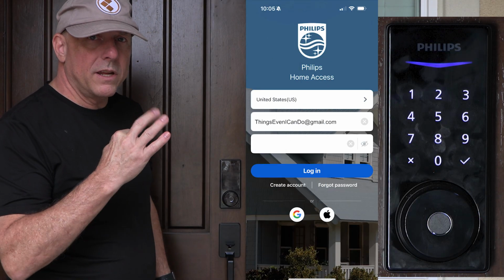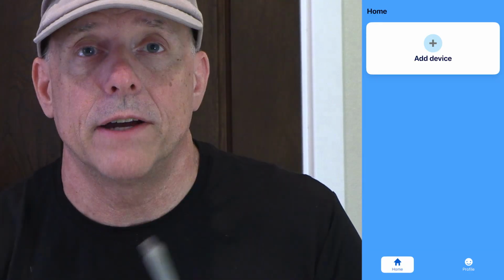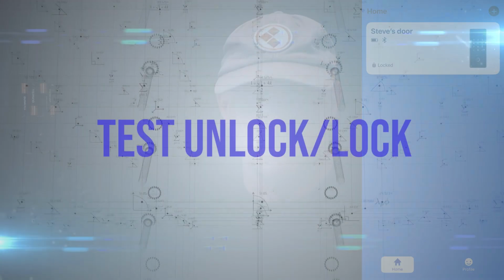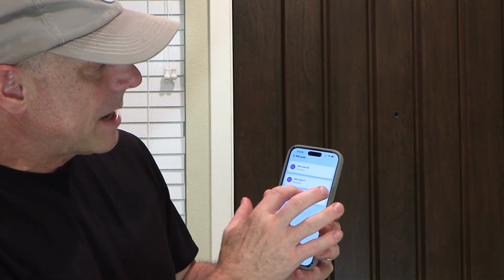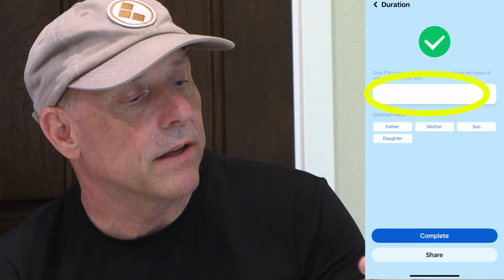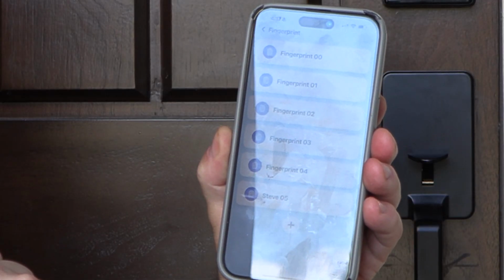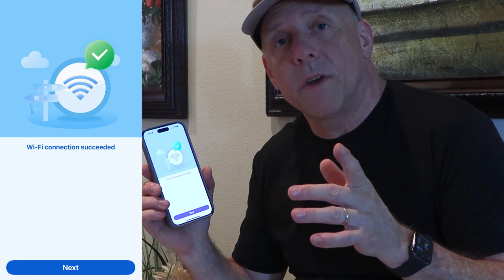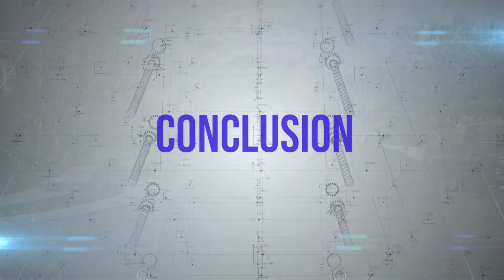Philips Home Access App Set Up and Linking it to your lock and WiFi network (part 3)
Things Even I Can Do: Episode 65:  Philips Electronic Door App and WiFi Bridge setup

Description:  This video shows how to program a Philips Electronic door lock using the app which you can connect via Bluetooth of, if you have a WiFi bridge, to your home internet connection.  This video covers the initial setup, including pairing your lock to you phone's bluetooth, adding/deleting PIN codes for various purposes, and adding/deleting user fingerprints, and more.  I also talk about some tricky things I encountered including:

* I forgot my Philips Home Access password, but the Forgot Password option doesn't seem to work.  (See 01:20)
*  I'm getting errors or the App is non-responsive (See 02:24)
*  I'm getting an Operation Failed Error when adding PINs  (See 08:04)
*  Why won't the App accept my PIN code?  (See 09:56)

00:00 Introduction
00:31  Download the Philips Home Access App to your mobile device
00:42  Set up a Philips Home Access account (if you don't already have one)
01:20  Forgotten Password help
02:10  Sign in to the App
02:24  Dealing with non-responsive App or errors
02:49  How to add your new device
03:39  How to reset the device to the default settings
05:46  Test unlock/lock function
06:50  How to program PIN codes
07:03  Add a permanent PIN code (note:  you already added one during the "How to add your new device" section , but you can add up to 100.)
08:04  Operation Failed Error
08:48  Delete a PIN Code
09:17  Add a recurring PIN code
10:23  Add a PIN code for a limited duration of time (i.e. for AirBNB guests)
10:33  App won't accept my PIN code, what's wrong?
12:19  Add a "one-time" PIN code
12:42  Add a fingerprint
15:08  What's the story with WiFi and this lock?
15:44  Install / Setup a WiFi bridge
17:37  When I attempted to connect my lock, I got an error.  Help.
19:26  Testing WiFi connectivity
20:23  Conclusion

Complete Lock Set as shown: (Handle, Deadbolt, Wifi Bridge)
Complete Lock Set with Built-in Wifi
Electronic Lock Only with Built-in Wifi
WiFi Bridge

Note:  I'm not an expert and these videos are demonstrations on how I have done things myself without benefit of comprehensive training.  Use of these videos should be as a supplement to your own research and expertise. When working with electricity, use extra caution and always make sure your power is off before attempting to work on switches and wires.